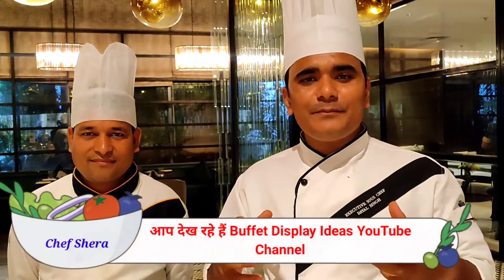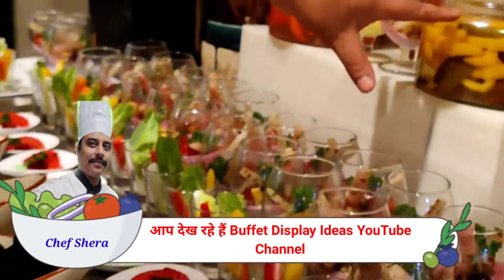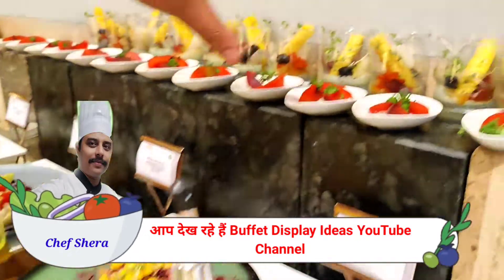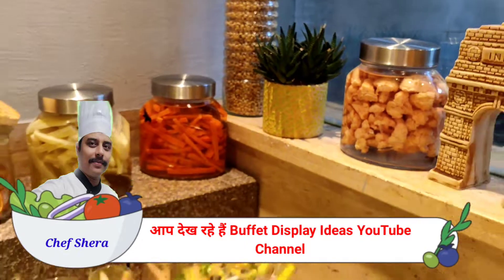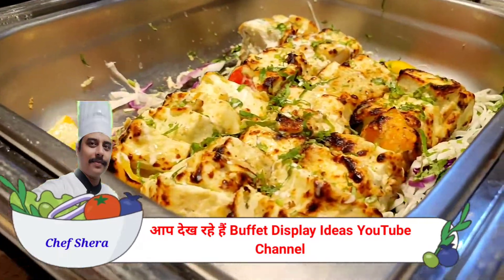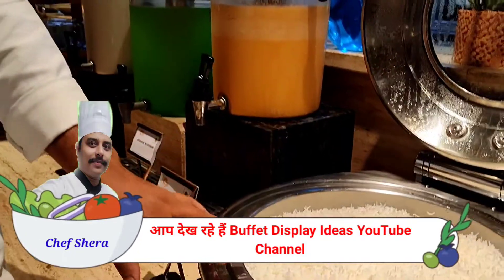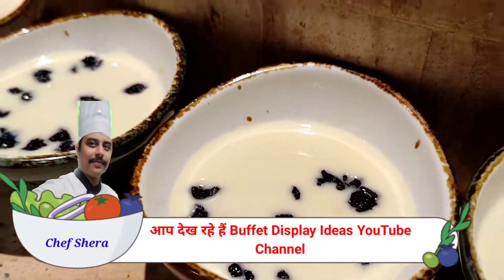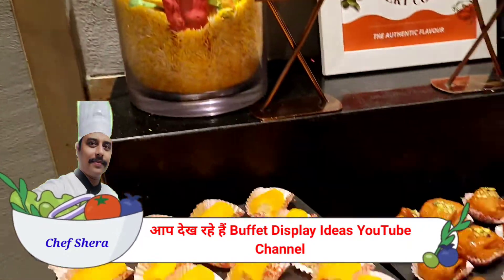Buffet Display Presenting By Our Exe. Sous Chef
buffet Display ideas daily